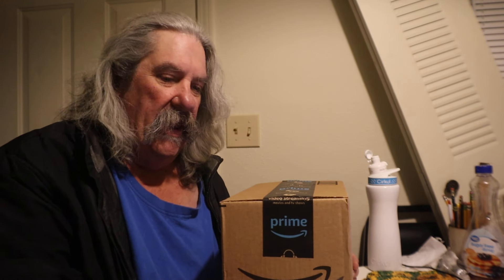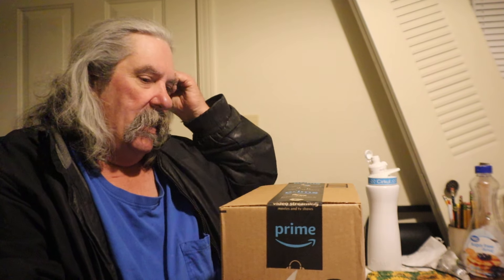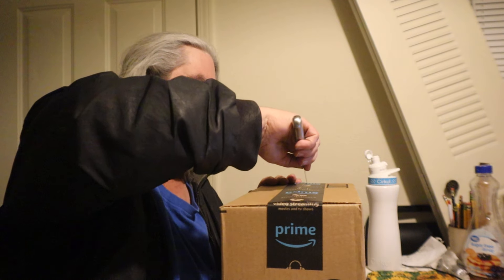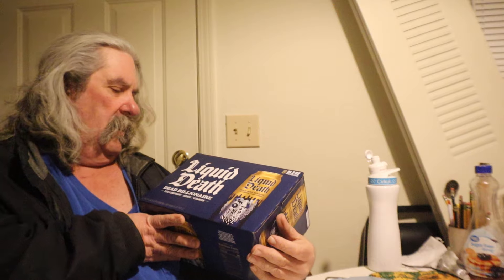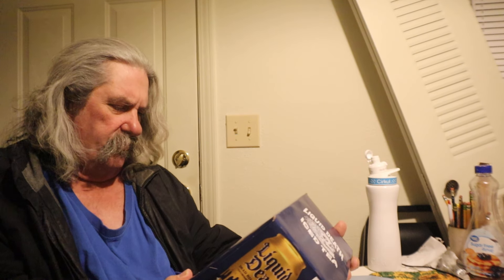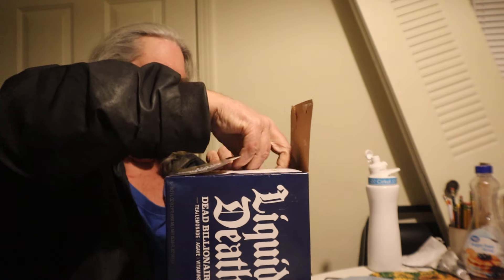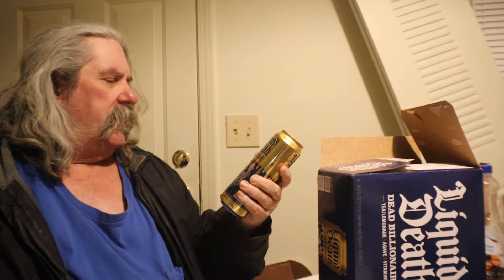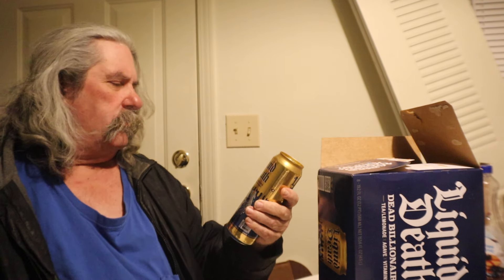Unboxing With Timothy!!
Doing An Unboxing And Showing What A Sub Sent Me Or My Son To Have

Timothy Birmingham
P.O.Box 1225
Battle Creek Michigan 49015